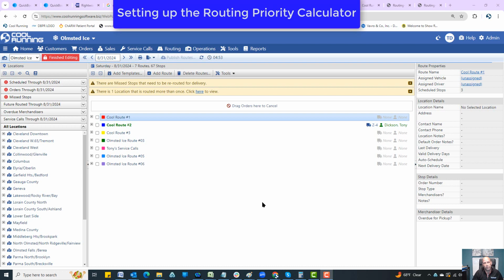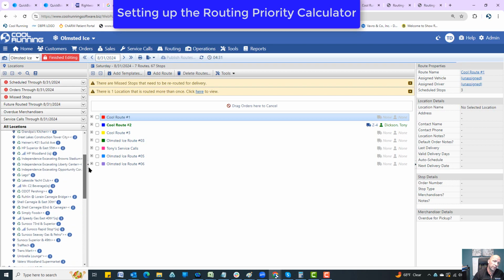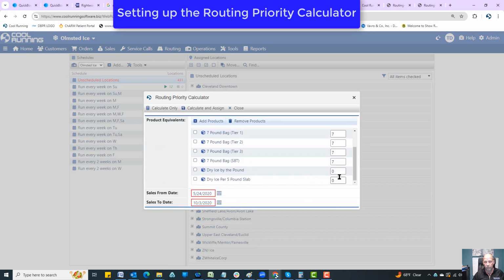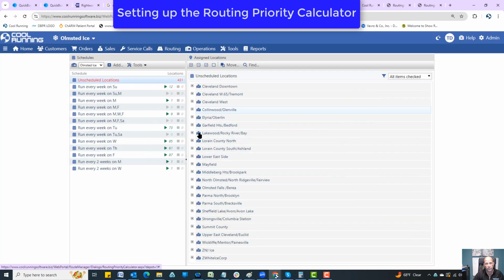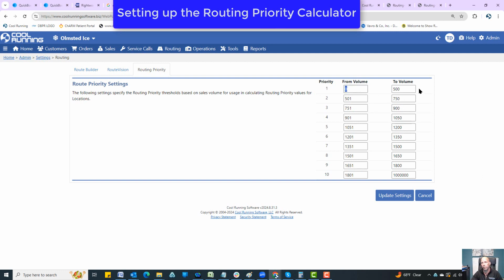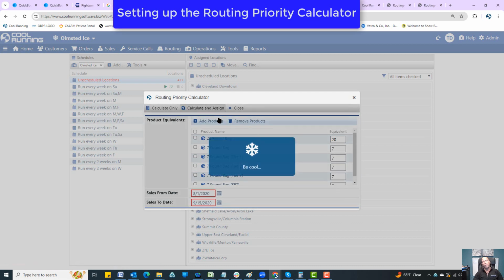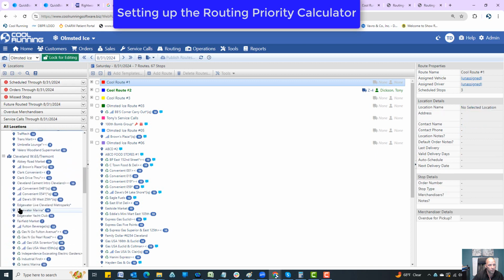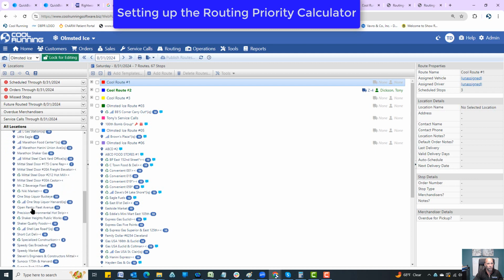Training Setting up the Routing Priority Calculator